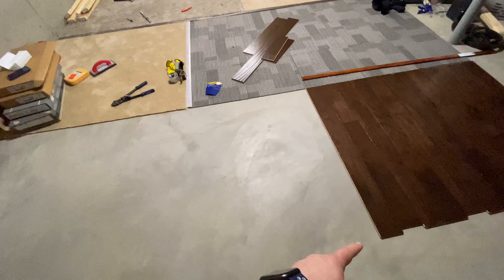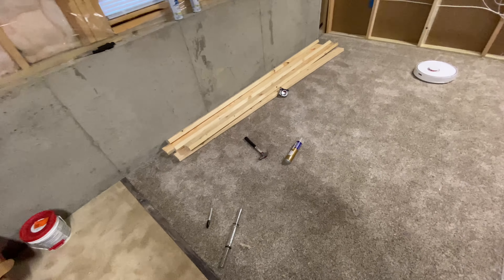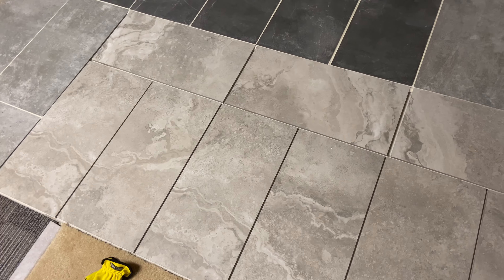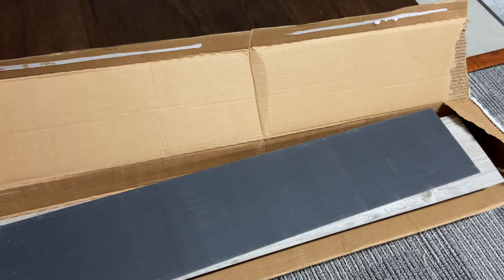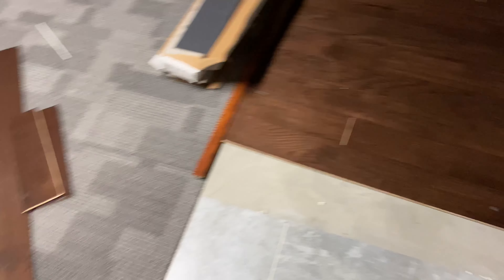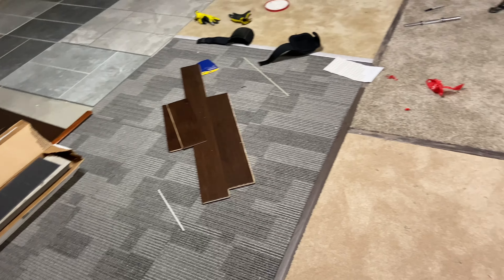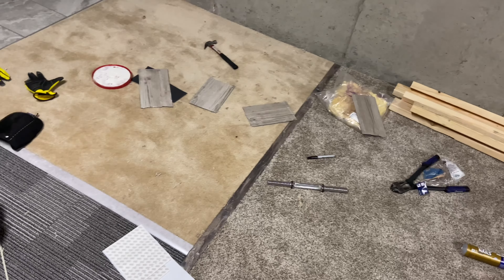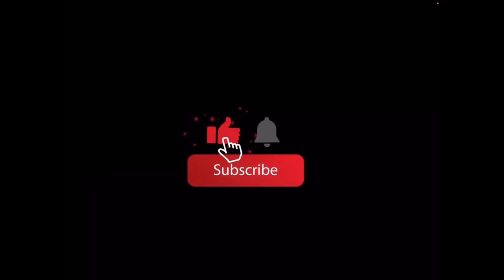CUSTOM ROBOT VACUUM ROOM | Almost Done | What do you think?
Getting really close to done. This should give us alot of information in one simple cleaning run for all robot vacuums and mops.